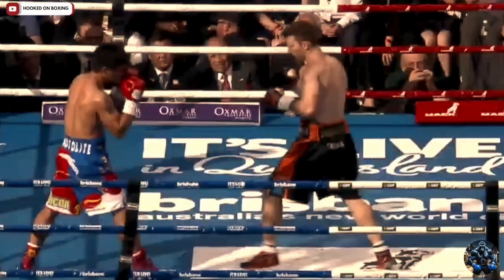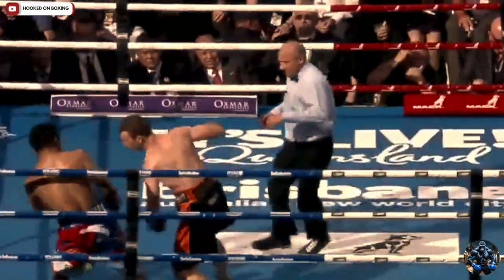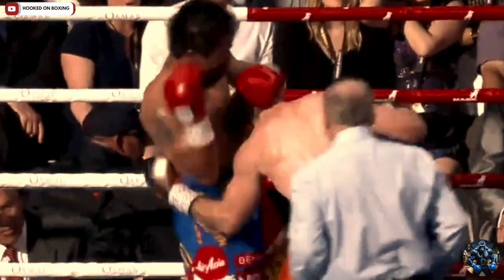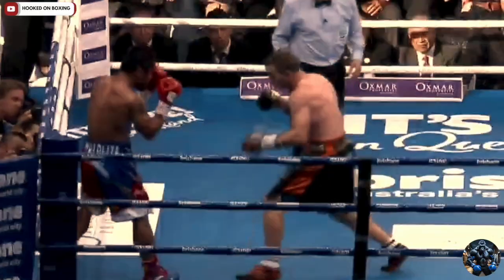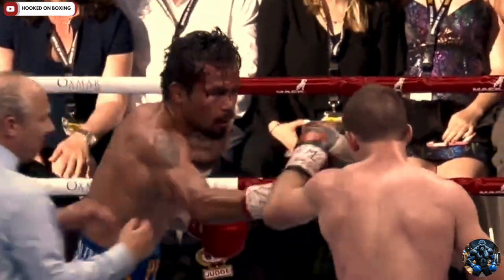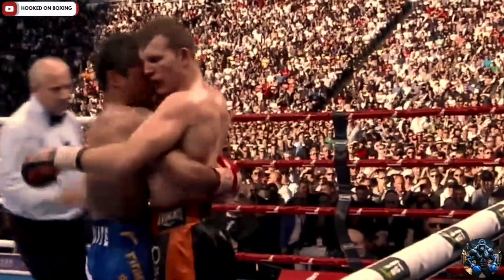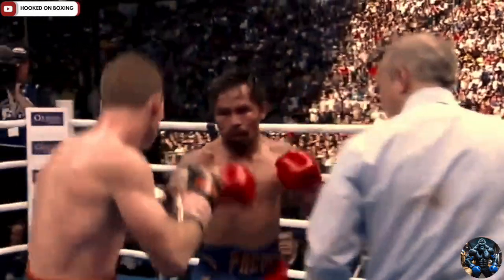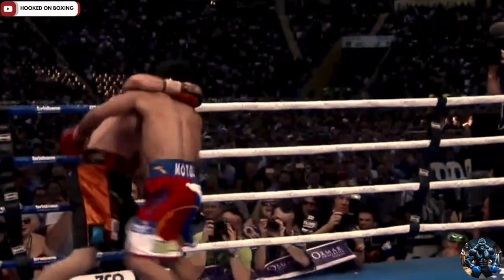Manny Pacquiao (Philippines) vs. Jeff Horn (Australia) | Boxing Fight Highlights HD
🏆 Pac-Man vs The Hornet 🏆
In an exhilarating match-up, legend of world boxing 38-year-old Manny 'Pac Man' Pacquiao 59–6–2 (38 KO) faced off against undefeated challenger Jeff 'The Hornet'  16–0–1 (11 KO). Billed as the Battle of Brisbane, the event took place on July 2, 2017 at Suncorp Stadium in Brisbane, Australia in front of 50,000 people.

This video showcases the highlights (best moments) of this highly anticipated championship bout! 🥊